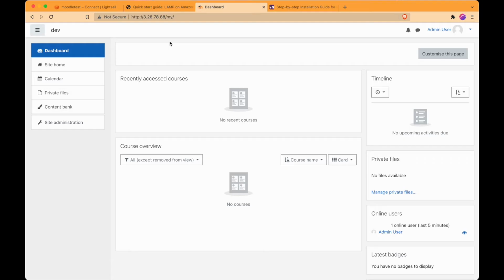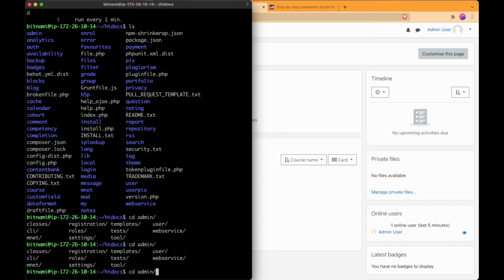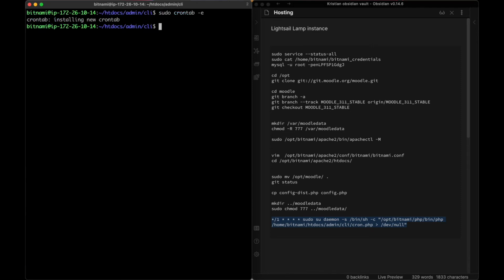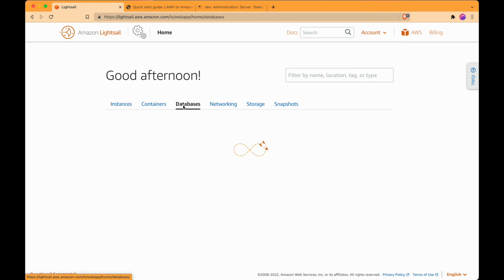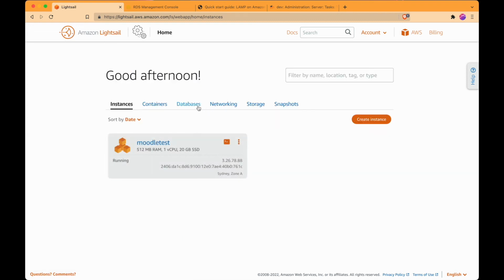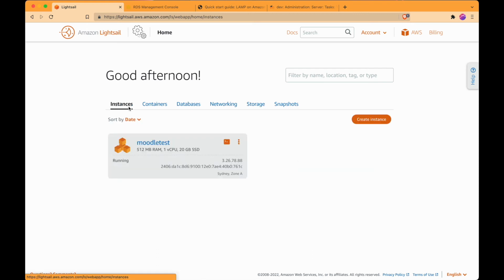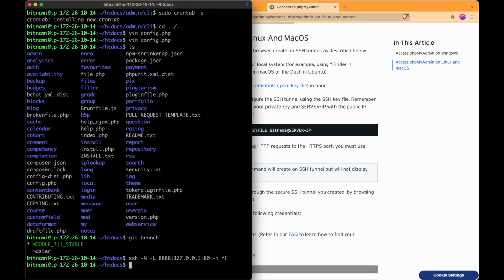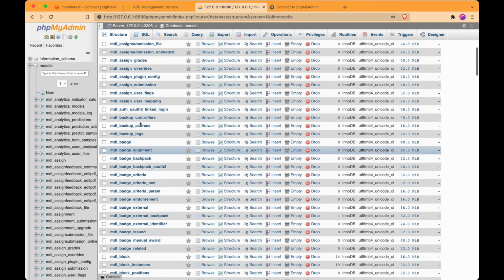Moodle Hosting Tutorial 2 - Configure Moodle and access to database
We have some more things to set up like cron, and talk about some options in how we host the site.

To set up a custom domain and HTTPS, check out the full paid course!